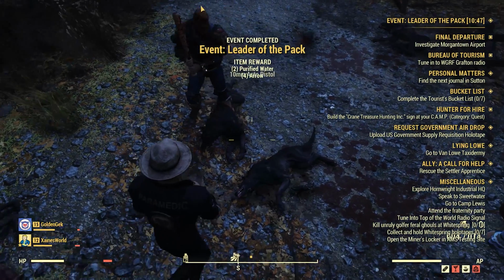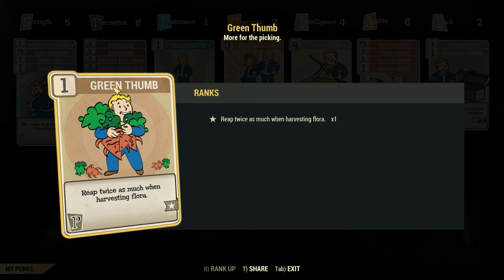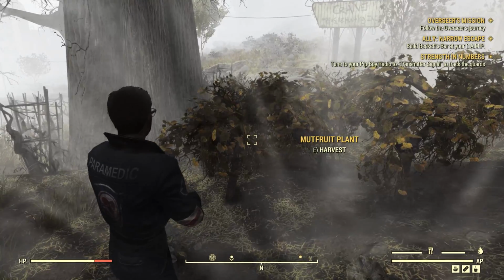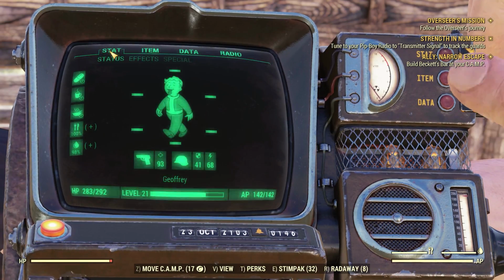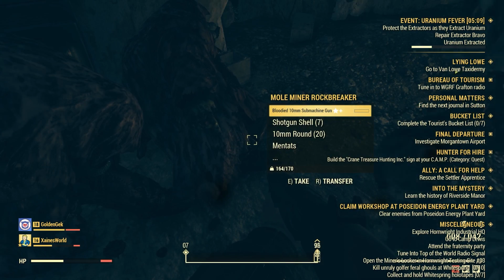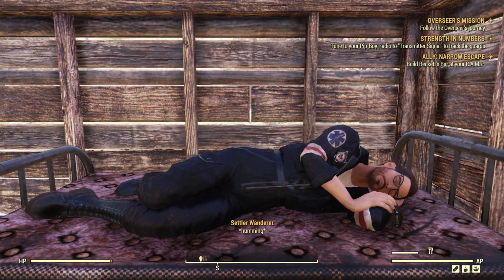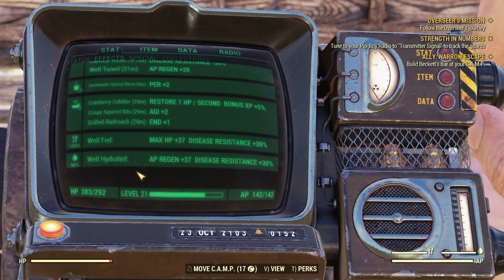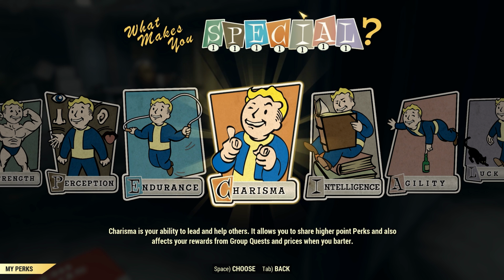15 Beginner's Tips to Give You an Amazing Start in Fallout 76 Wastelanders Update 2020 FO76 Guide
Xaine's Arcade brings you a 15 Beginner's Tips to Give You an Amazing Start in Fallout 76 Wastelanders 2020 Update. This amazing start 2020 Fallout 76 guide will give you the fastest start possible! I break everything down for you step by step in this 2020 FO76 guide. Most people wish they knew these 15 beginners tips to give you an amazing start in Fallout 76 when they first start playing the game!

Lots more Fallout 76 Wastelanders content coming, on top of our weekly Coop Live Streams, which you can find right

If you wish to support Xaine's World, you can do so in many ways via Sharing, YouTube Memberships (that thar Join button above), Patreon or direct through Paypal, and now... merch!

Join the Xaine's World Discord for a more relaxed chat and chill environment

Check out the Official Xaine's World website, lots of useful stuff there

Reclamation Day, 2102. Twenty-five years after the bombs fall, you and your fellow Vault Dwellers -- chosen from the nation's best and brightest -- emerge into post-nuclear America. Play solo or join together as you explore, quest, build, and triumph against the wasteland's greatest threats.
Key Features
You Will Emerge!
Create your character with the S.P.E.C.I.A.L system and forge your own path in a new and untamed wasteland with hundreds of locations. Whether you journey alone or with friends, a new and unique Fallout adventure awaits.
A New American Dream!
Use the Construction and Assembly Mobile Platform (C.A.M.P.) to build and craft anywhere in the world. Your C.A.M.P. will provide much-needed shelter, supplies, and safety. You can even set up shop to trade goods with other survivors. But beware, not everyone will be quite so neighborly.
The Power Of the atom!
Go it alone or with fellow survivors to unlock access to the ultimate weapon - Nuclear Missiles. This destruction also creates a high-level zone with rare and valuable resources. Do you protect or unleash the power of the atom? The choice is yours.
The Nuclear storm Approaches!
Nuclear Winter is a 52-player PvP Battle Royale mode, free for Fallout 76 players. Nukes have set the world ablaze and the battle to claim your spot as Overseer of Vault 51 has begun – will you be the last one standing or be consumed by the ring of fire? Rank up, unlock exclusive perks and build your C.A.M.P. to weather the storm in true Fallout fashion. Scavenge for weapons, supplies, and nukes to take on other players and creatures and earn unique cosmetic rewards.
Howdy, Neighbor!
Wastelanders is a massive free update to Fallout 76 that fundamentally changes the Wasteland. One year after the opening of Vault 76, other humans have returned to Appalachia. Factions of Settlers and Raiders aim to make the world their own and claim a rumored fortune. Embark on a new main quest of choice and consequence, interact with characters and their unique stories, discover the faction settlements of Crater and Foundation, and collect powerful new weapons and armor. Your choices decide their fates.